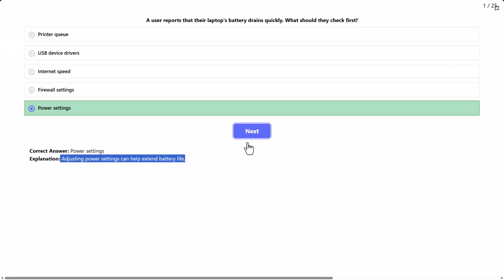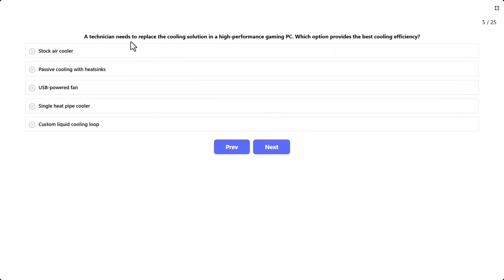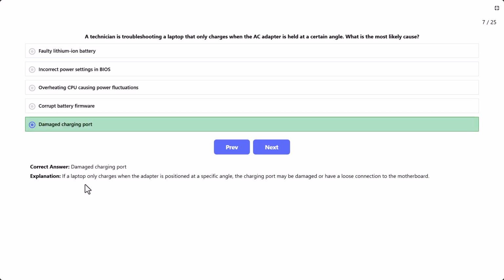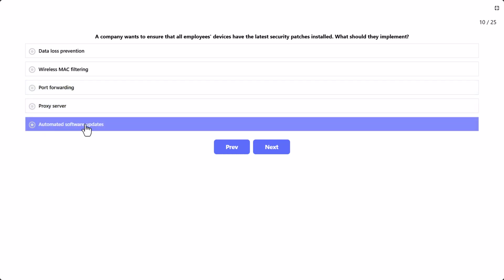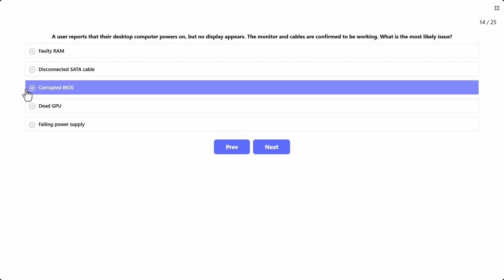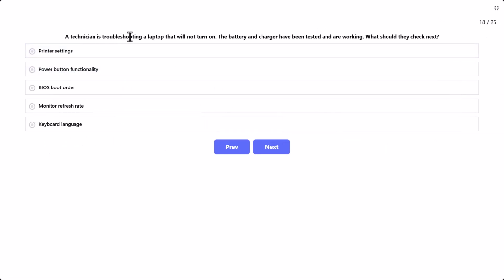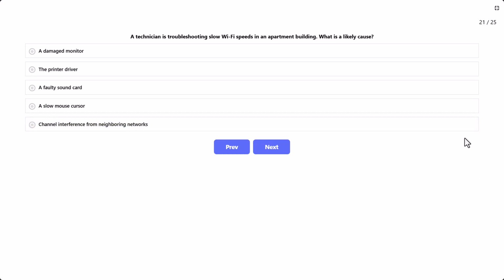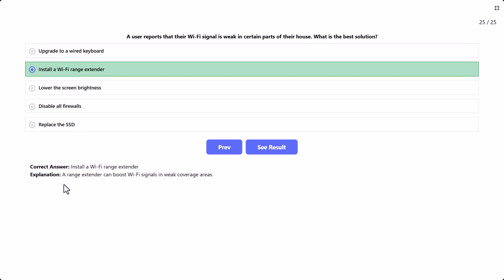CompTIA A+ Core 1 | (220-1201) FREE Practice Exam (25 Questions)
Free CompTIA A+ Practice Test for Core 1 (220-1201) Exam - 25 Questions with explained Answers